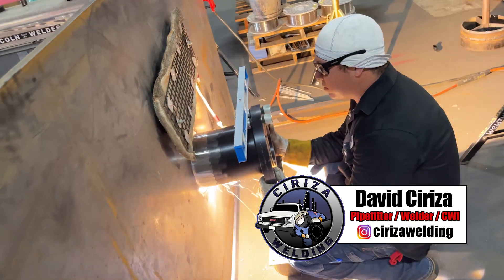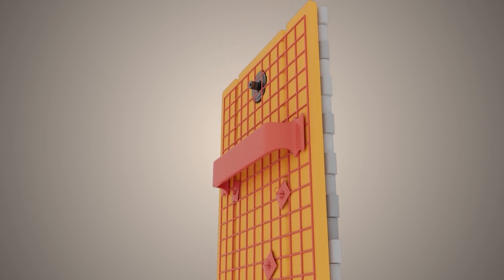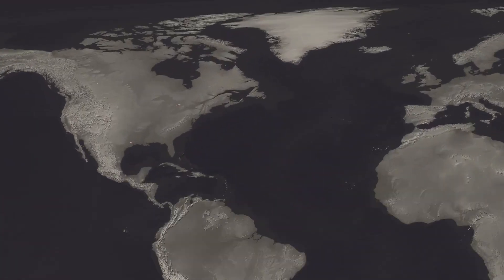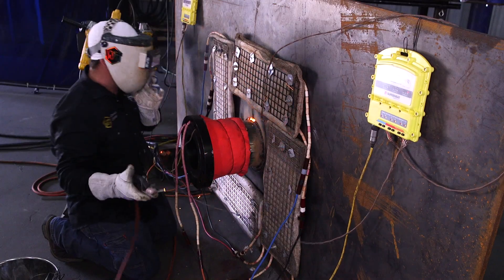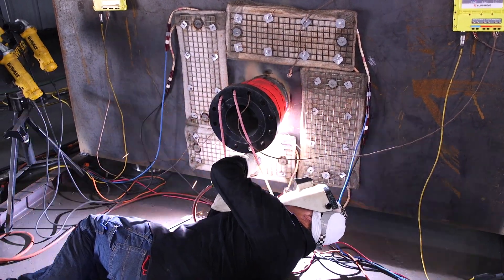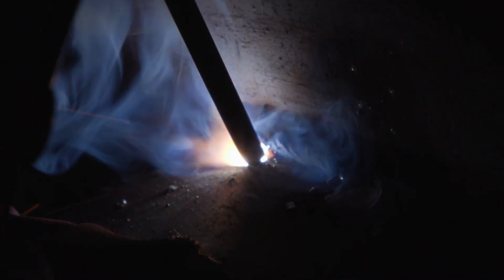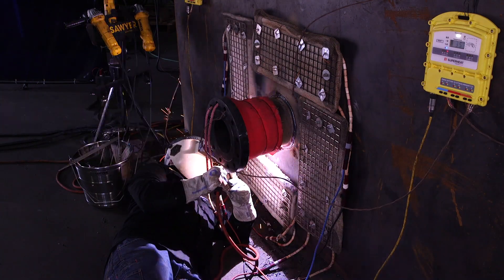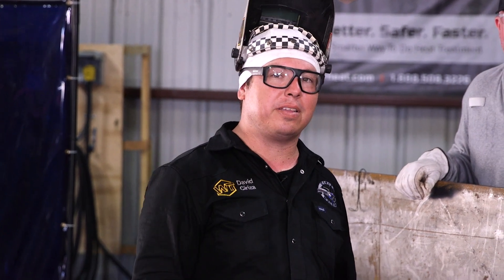Pressure Vessel Welding | Stick Welding A Nozzle Full Penetration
On todays episode Ciriza and Moya are going to brother-in-law a 6 inch nozzle using the stick welding process doing a full penetration weld. This weld will be preheated by Superheat using their Magnemat technology.